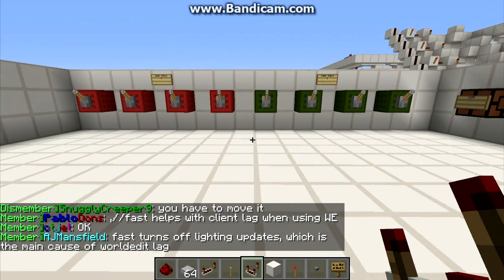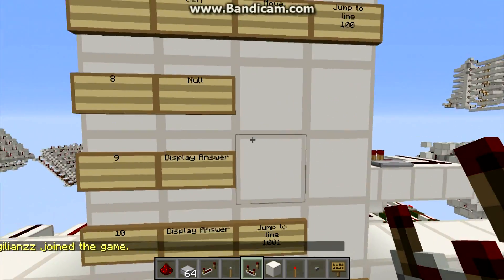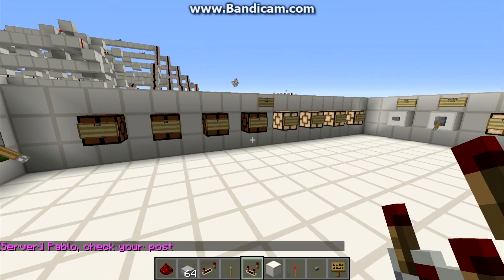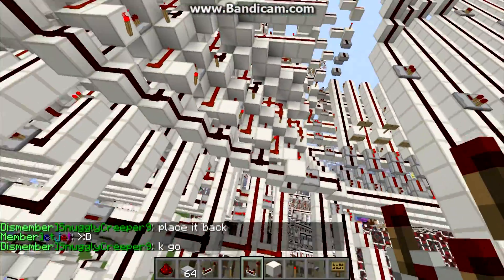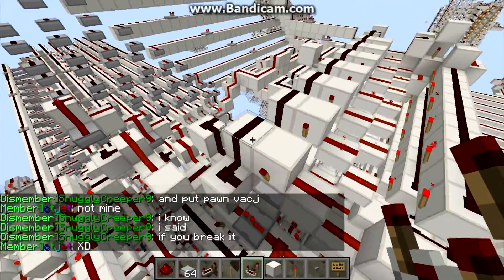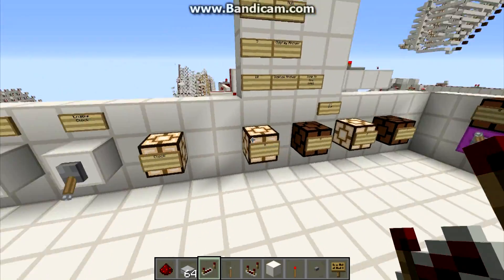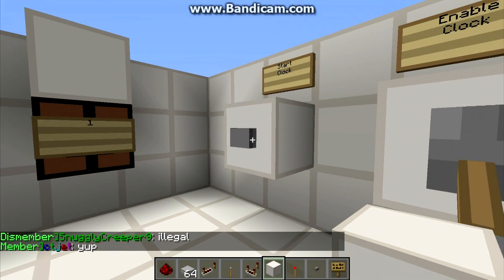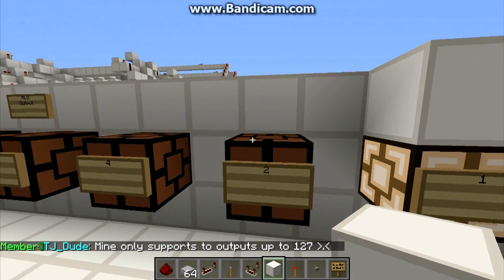CPU programmed with Multiplication. Also has RAM access!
I know I have been promising a CPU that would be programmed with multiplication so here it is! This is the first CPU I have made that has been fully complete with user input and RAM access.

Special Thanks to Ntwede for his RAM design.

Specs:
8 bit CPU;
7 bytes of registers;
15 bytes of RAM;
Pistonless;
Synced;
16 PROM Lines;
User Inputs.

Map download of my single player world (ignore the names lol)
THIS MAP IS NOT UPDATED!

thumbs up. :)